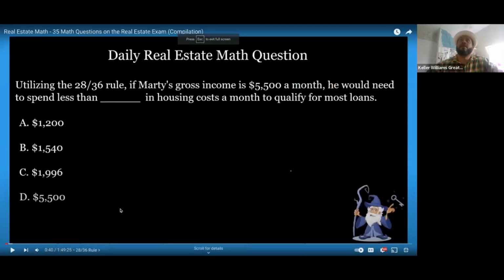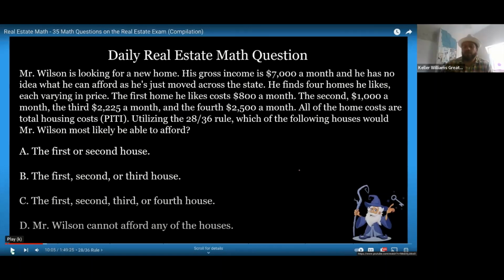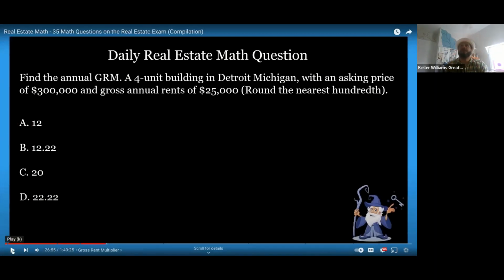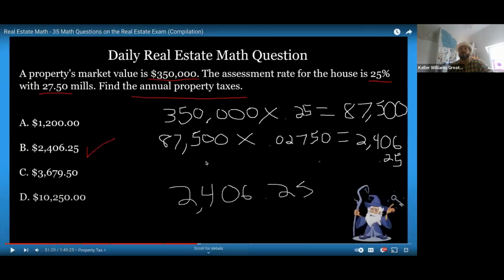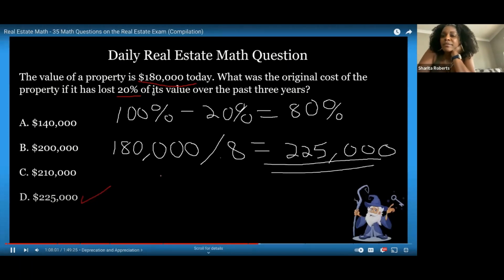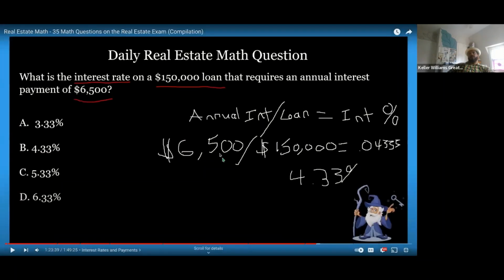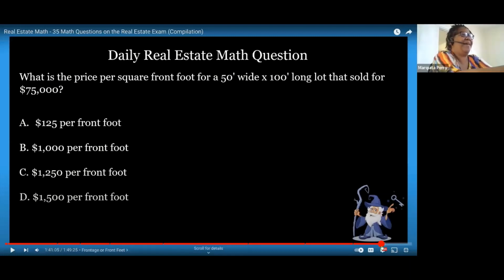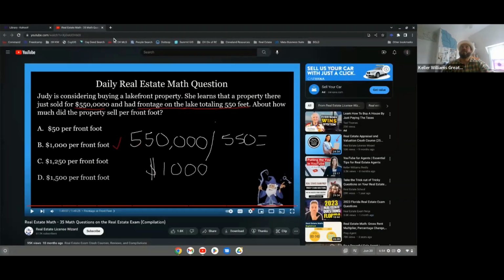Real Estate Exam Prep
Prepare for your upcoming real estate exam with us!